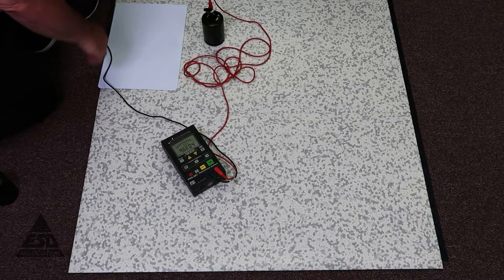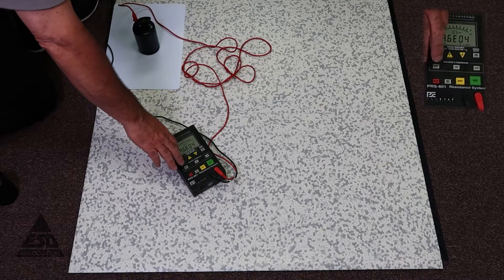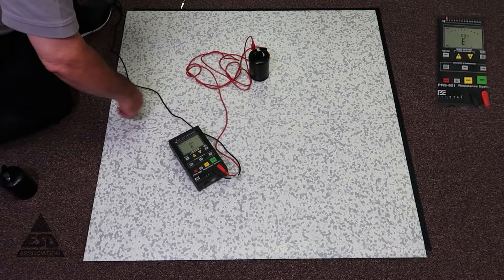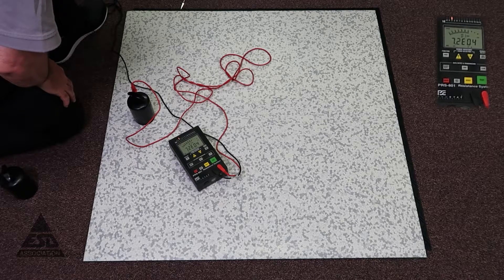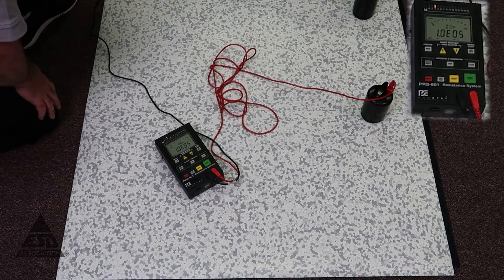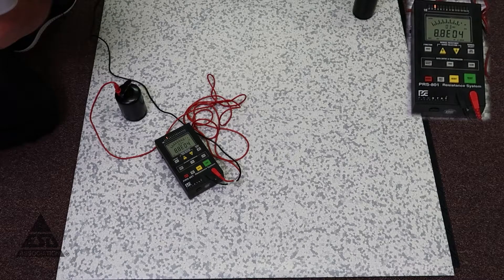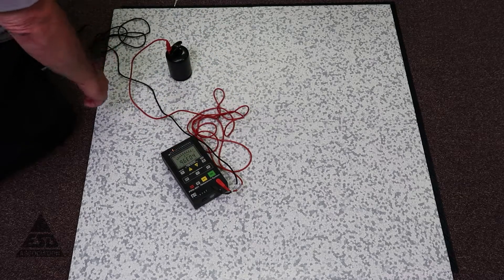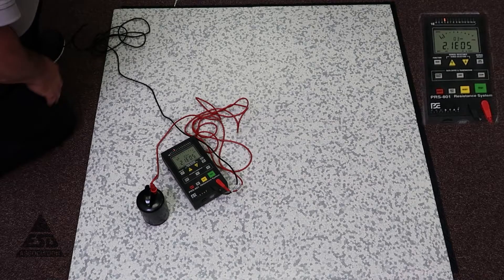Measuring Flooring Resistance - Product Qualification & Compliance Verification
This video published by EOS/ESD Association, Inc. will demonstrate how you measure the resistance of flooring.